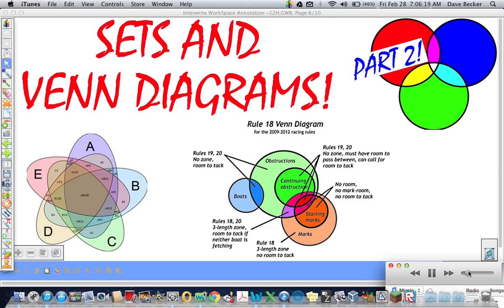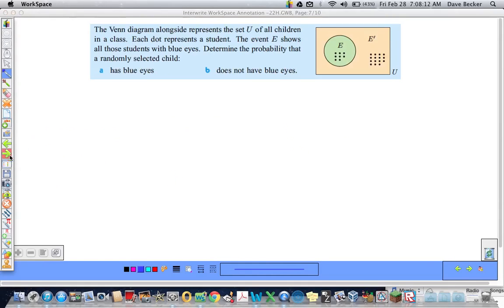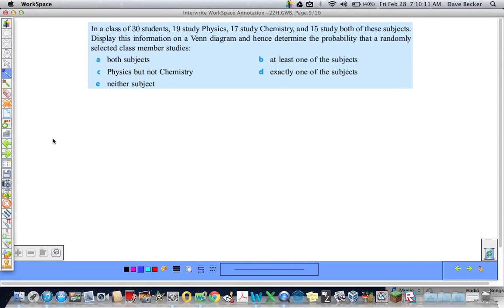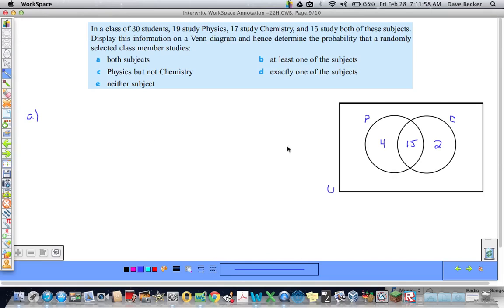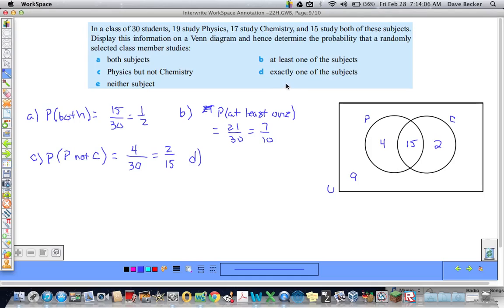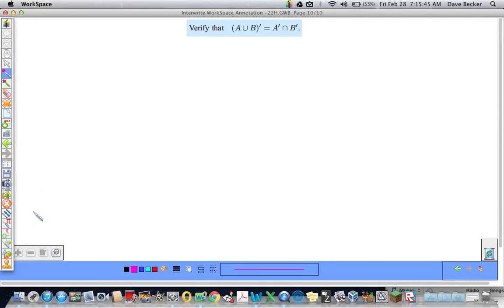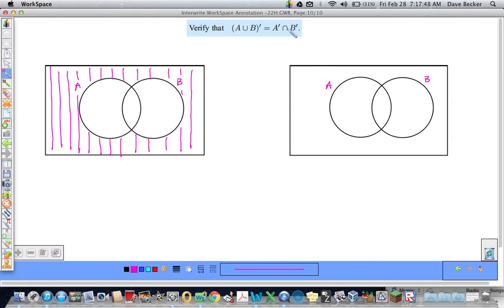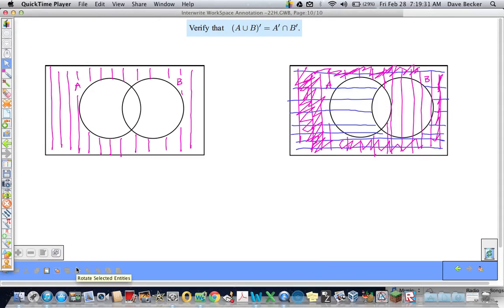Sets and Venn Diagrams P2